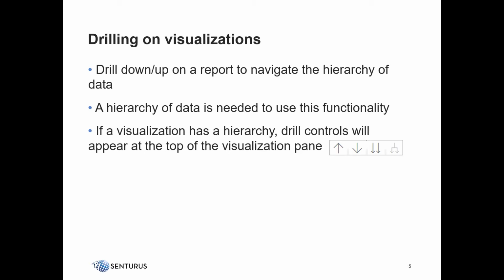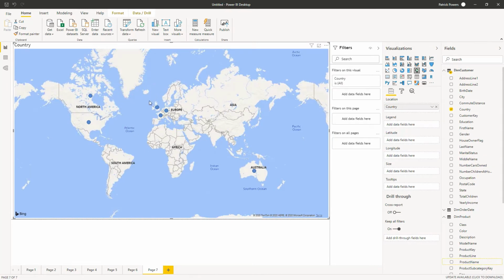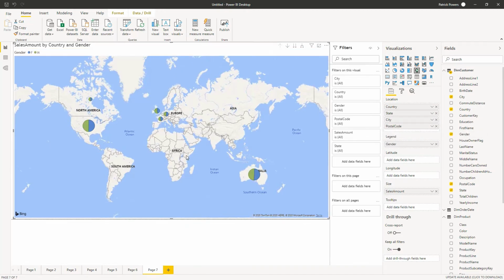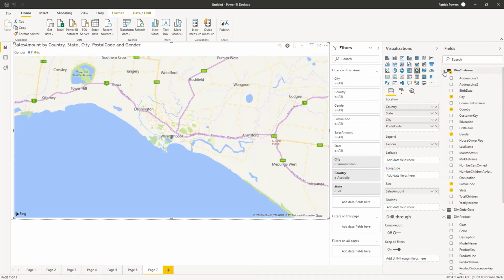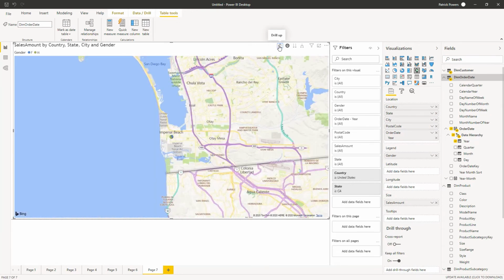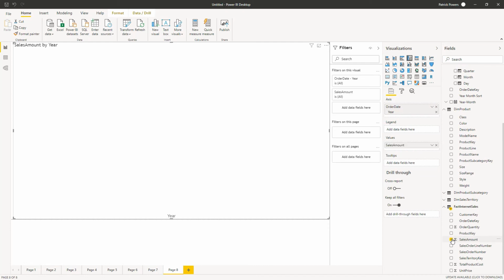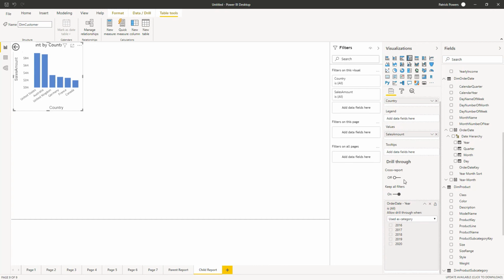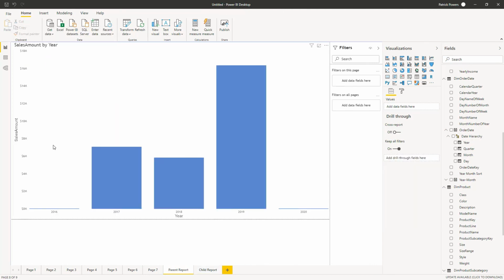Power BI: Drill Up & Through a Visual (5 of 16)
Learn how to create a Power BI visualization that allows you to drill up and down a hierarchy and connect visualizations with a drill through. Drill through allows you to connect objects and navigate from one to another. A drill up and down allows you to move within the hierarchy of data. This is part 5 of a 14-part series.

Learn about Power BI with our blogs, recorded webinars, whitepapers and live events